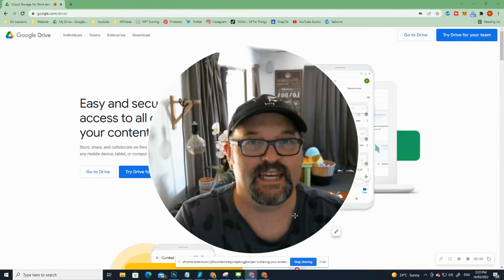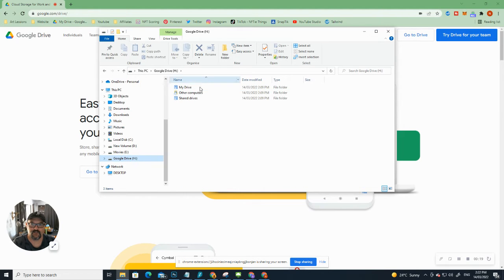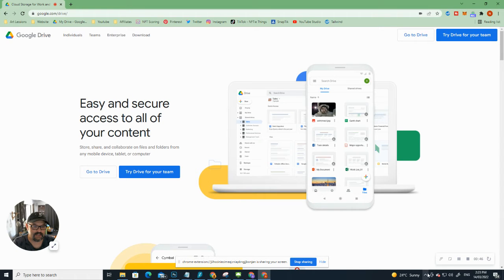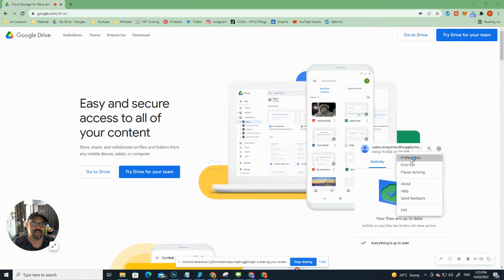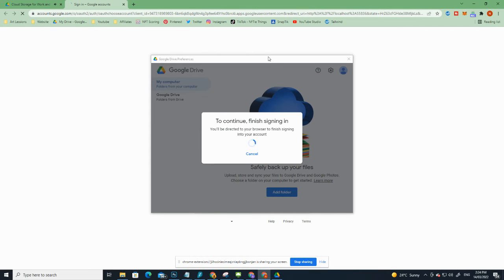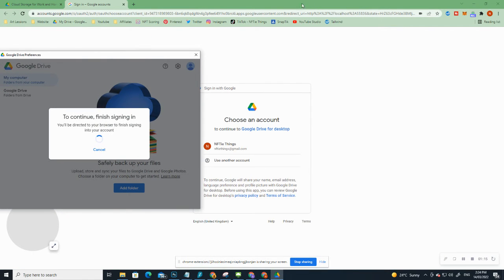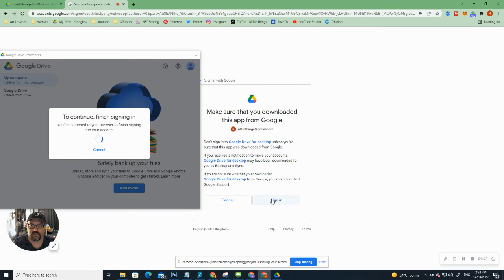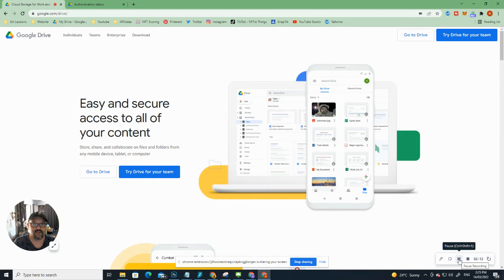How to connect two Google drives with Google Drive for Desktop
I have more than one Google drive and struggled to find a way that I could connect both google drives as network drives on my PC with the Google Drive for Desktop application. I finally found the solution and wanted to share this with you.

Goggle Drive for Desktop was previously called Google Stream.
PRINT ON DEMAND
PODCONNECT: Print on Demand automated uploading.